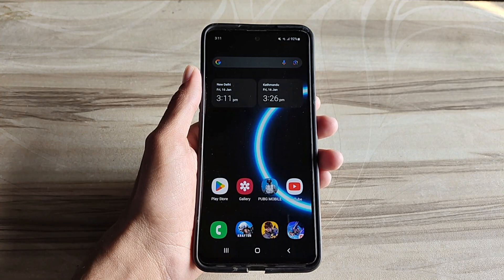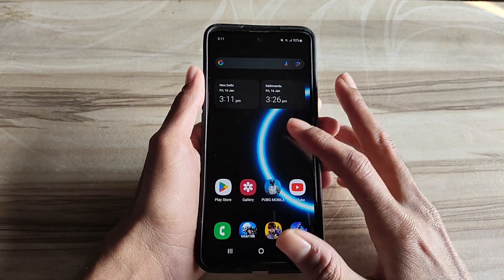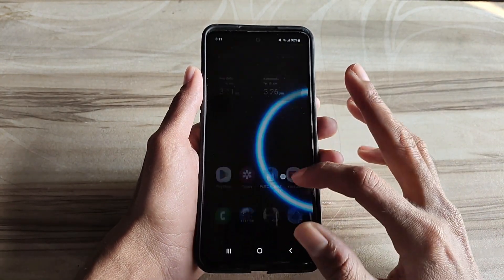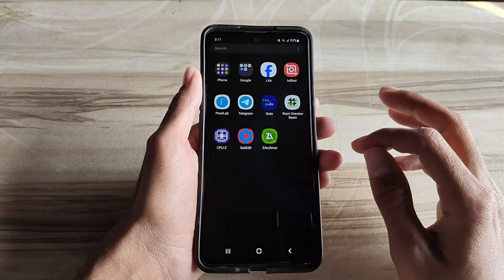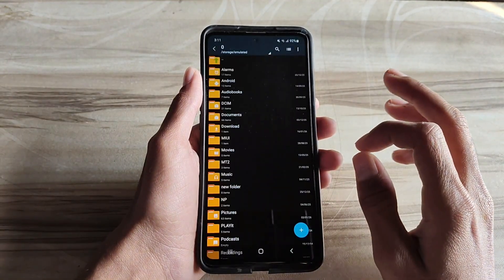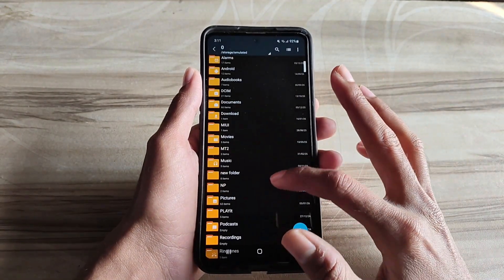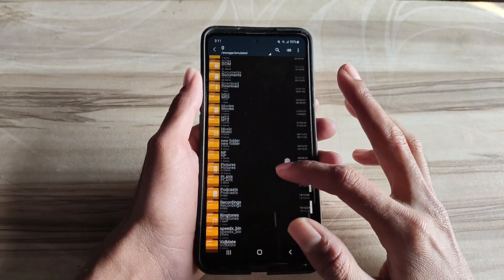Unlock 120fps Android + Graphic 144FPS No-Root 100% Working | Max FPS Fix Lag - No Root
source: tg gaming tech